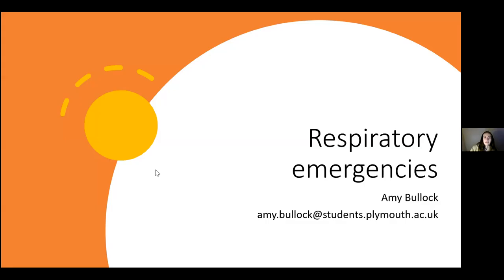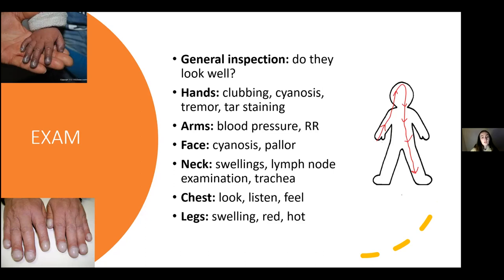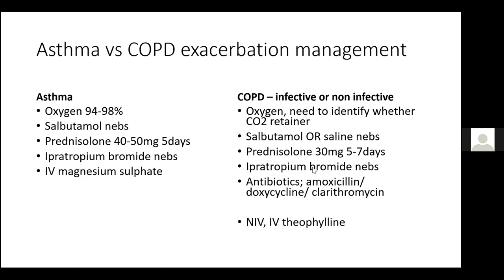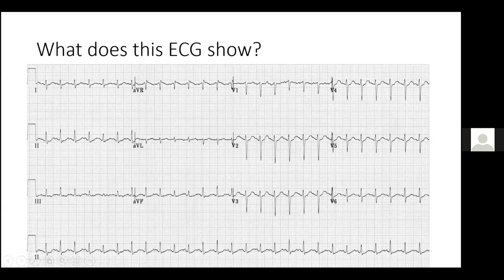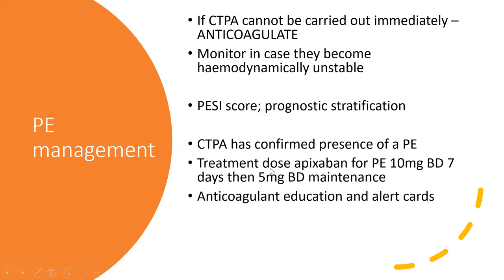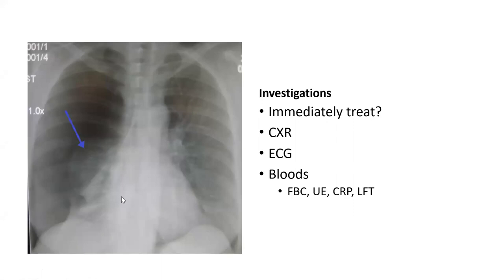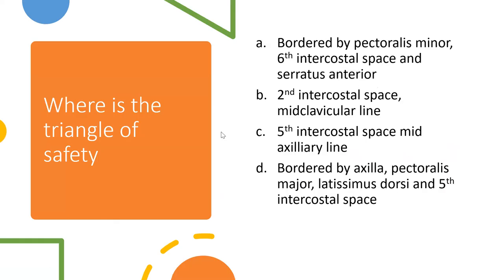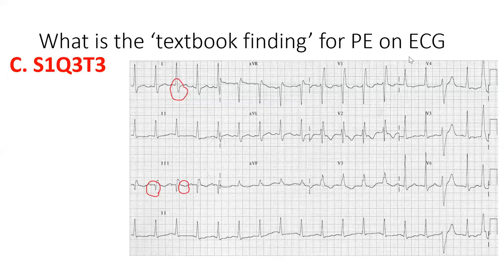LACES Clinical Teaching: Respiratory Emergencies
5th year medical student Amy Bullock from The University of Liverpool teaches on respiratory emergencies. Excellent teaching for medical school finals.